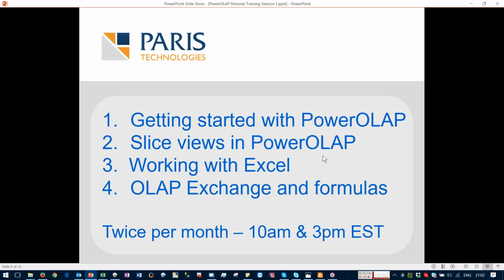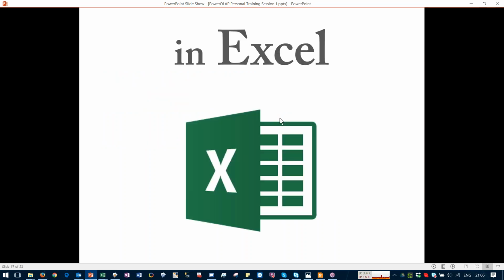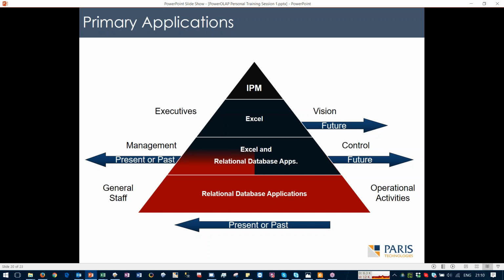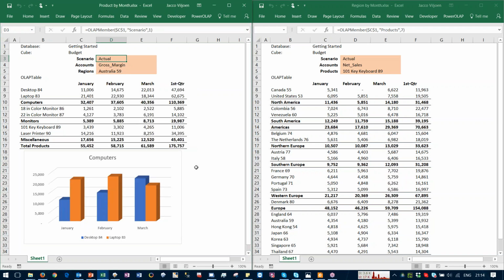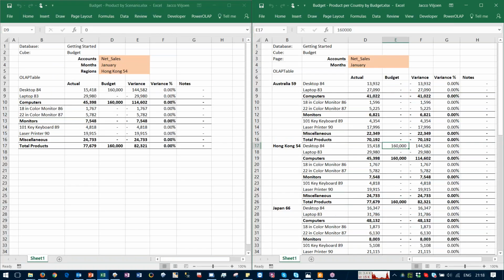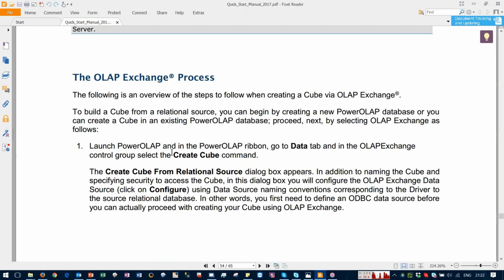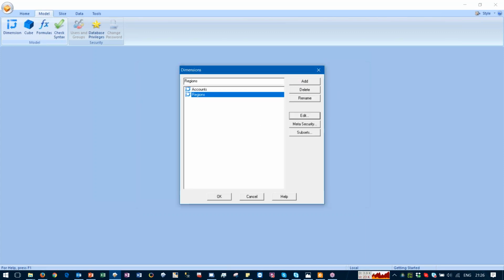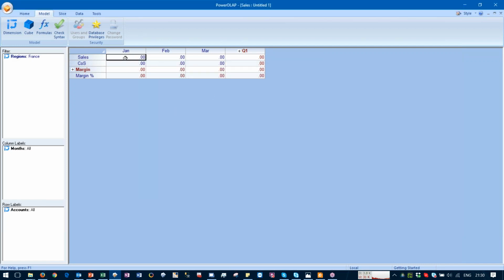PowerOLAP Training Session 1 - Getting Started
Learn how to use PowerOLAP.

Planning, Reporting, Analytics with PARIS Technologies